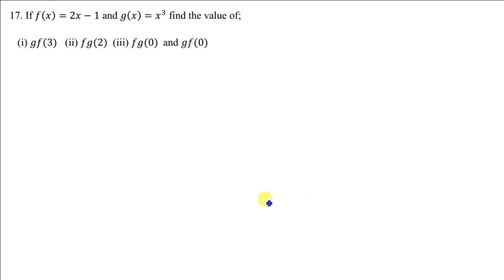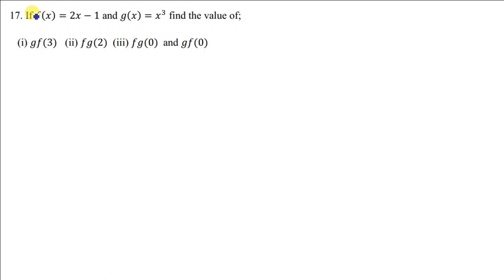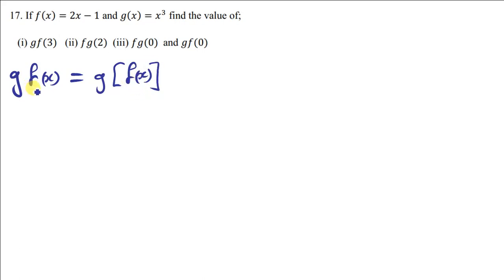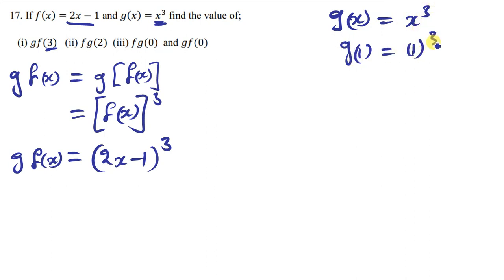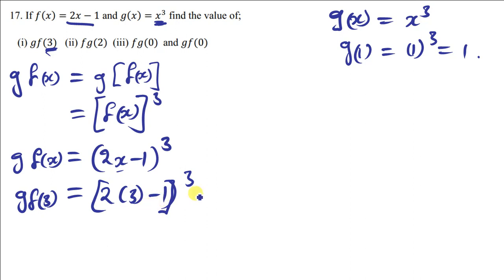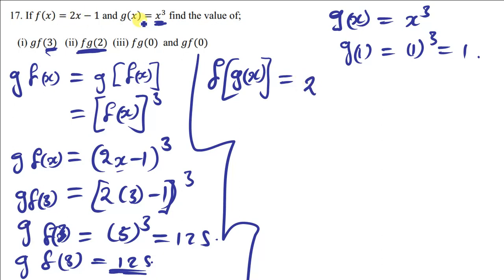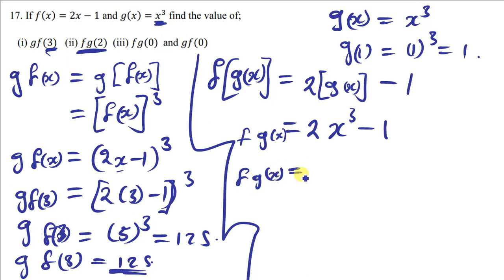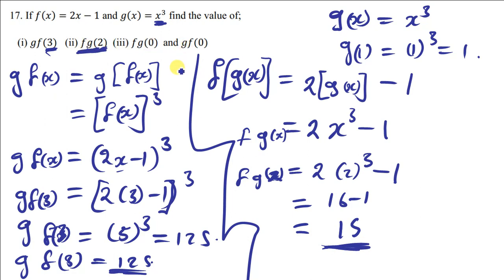COMPOSITION OF FUNCTIONS fgx and gfx